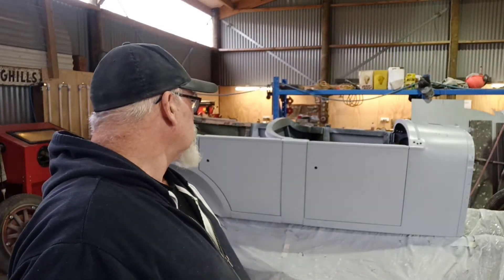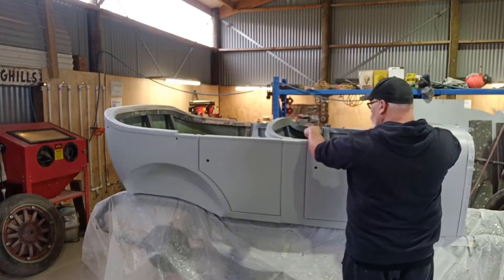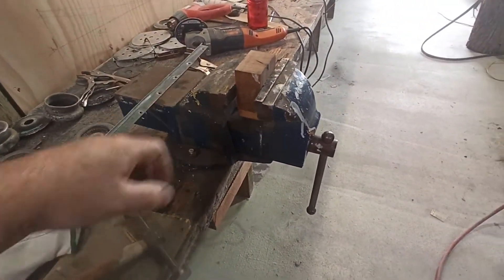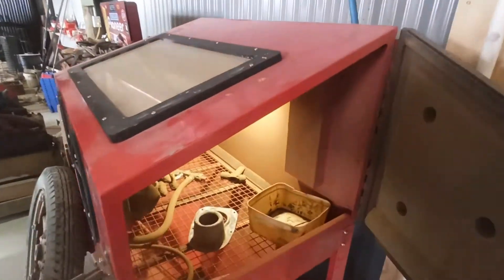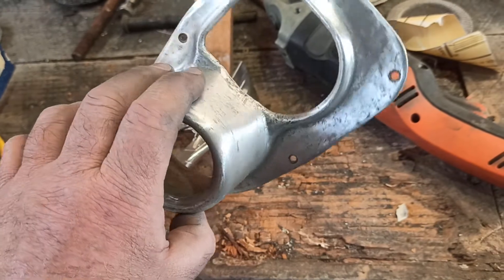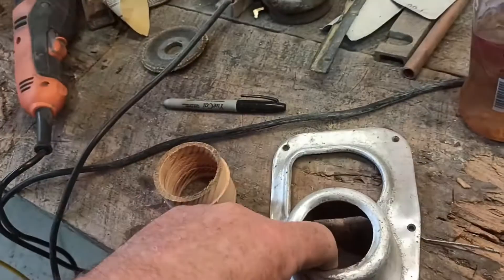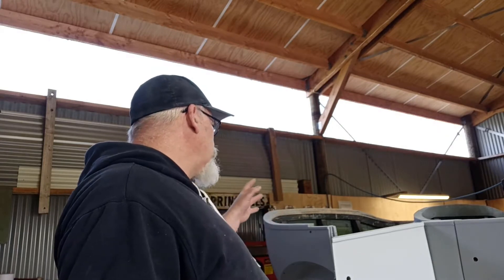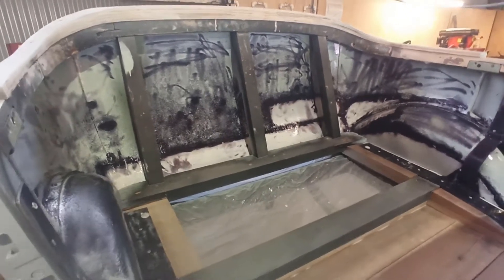STUDEBAKER RESTO 144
Please go like, sub and share my friends and some of the channels i love watching

Heidi and Arco at Outlaw Edge